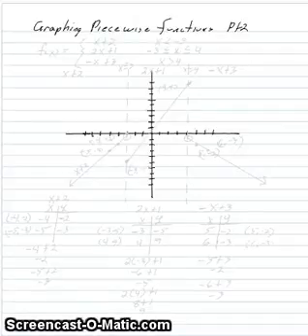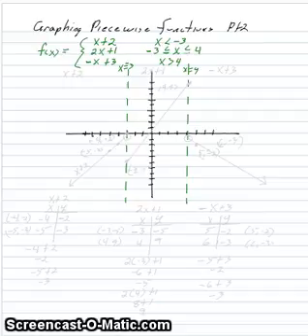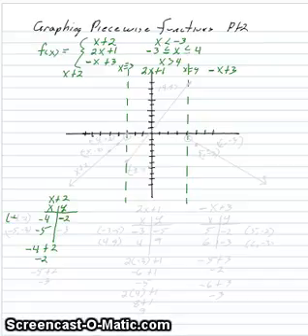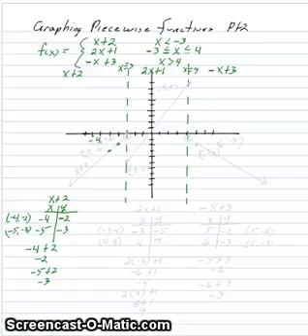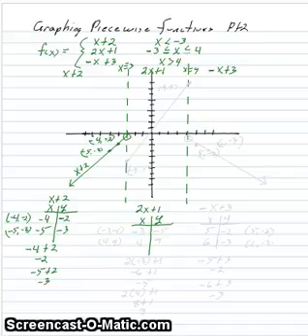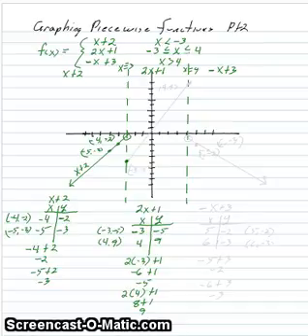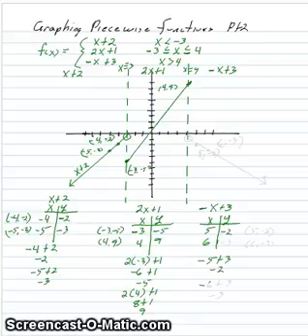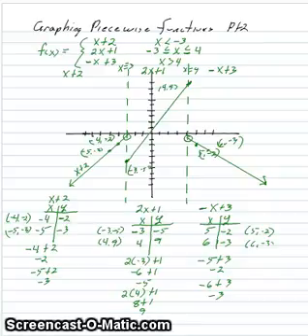graphing piecewise PT 2